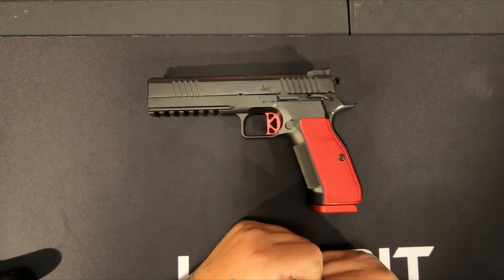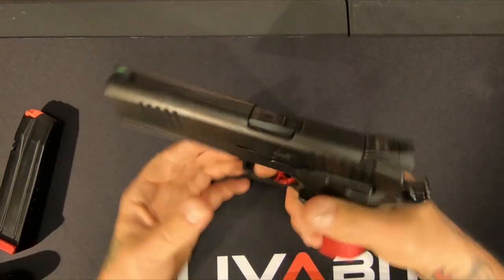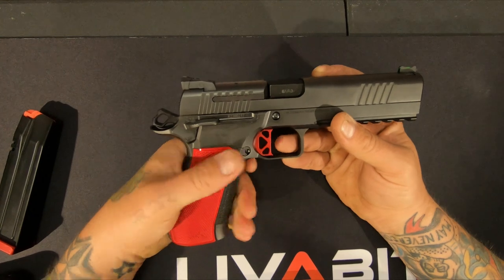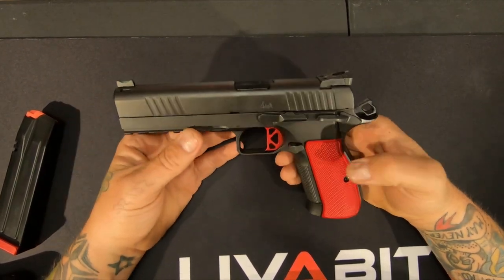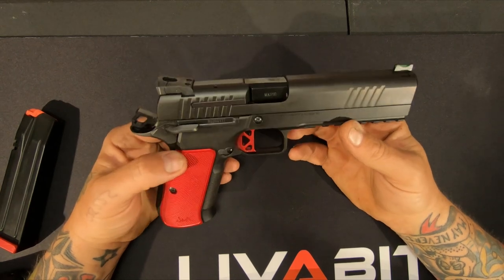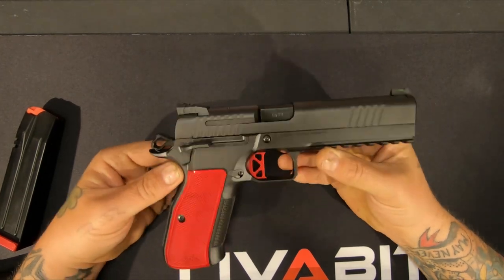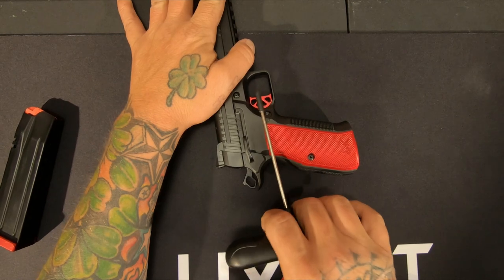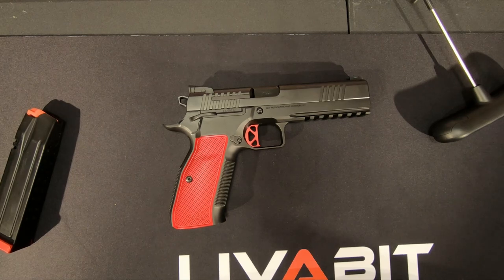DAN WESSON DWX